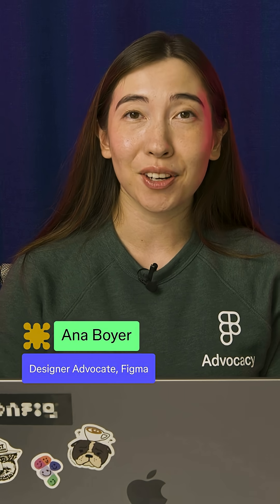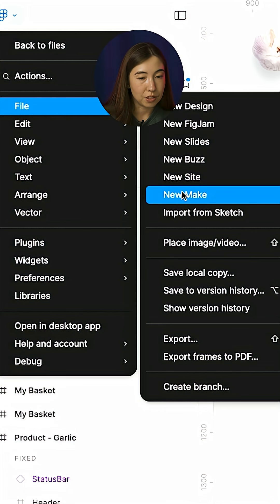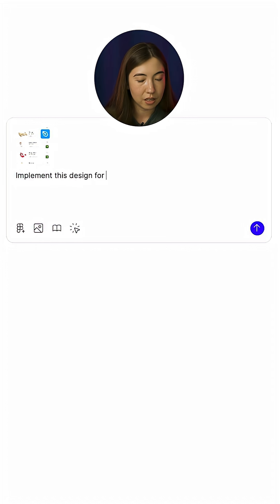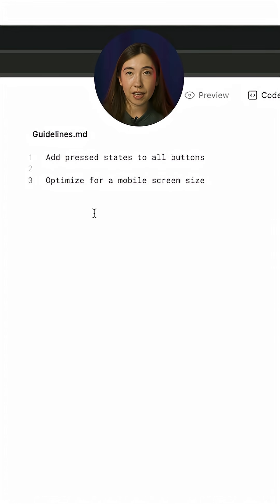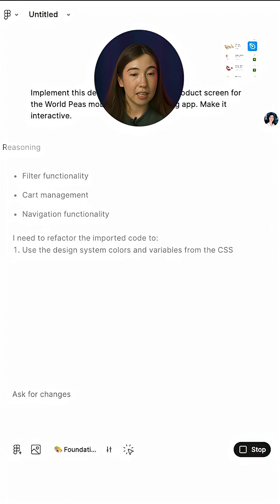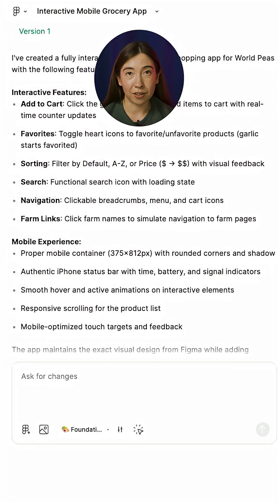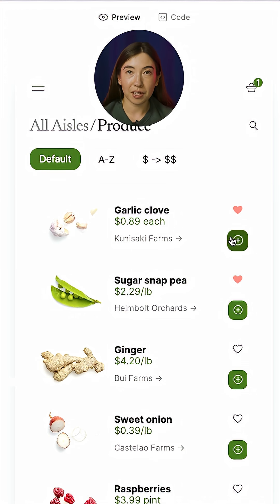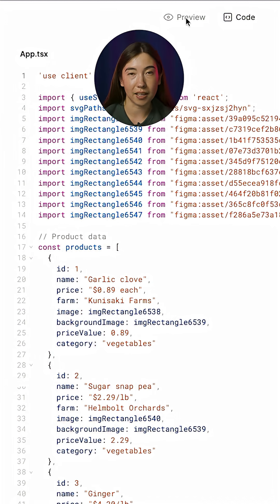Intro to Figma Make | full tutorial in related video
Figma Make is now available for everyone to try!

Designer advocate Ana Boyer will walk you through how to use Figma Make to turn an existing Figma design into a fully functional prototype.